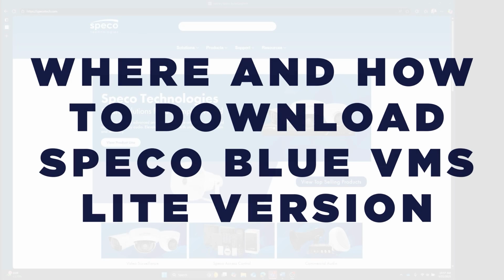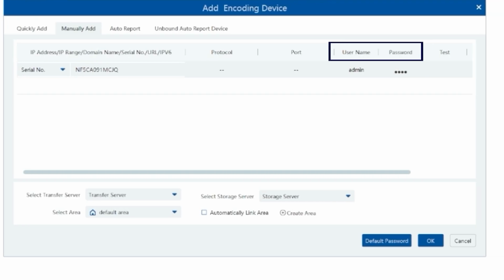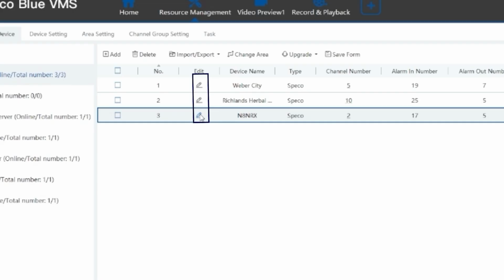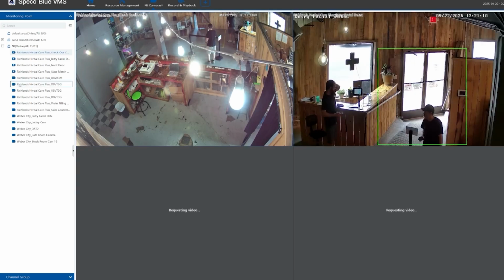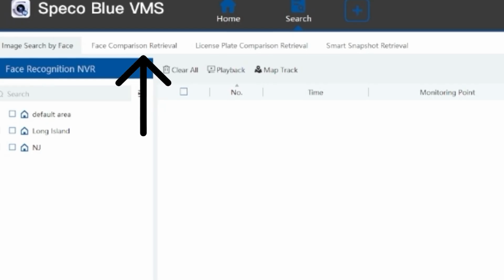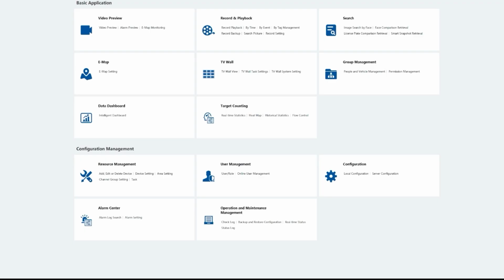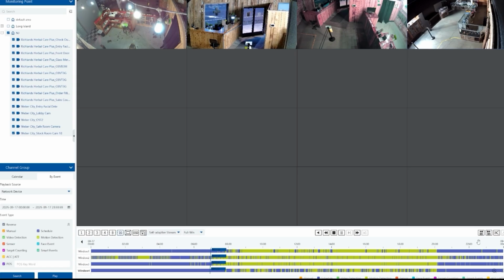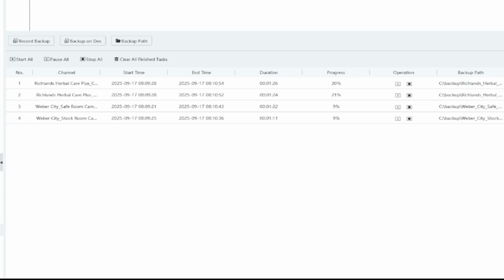Speco Blue VMS | Tutorial | Speco Technologies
00:00 Where and how to download Speco Blue VMS Lite Version
00:26 Adding your First Site
01:09 Organizing the Camera Tree
02:09 Live View Options
03:33 Searching for AI
04:34 Searching for Recorded Videos
05:48 Exporting Videos and Clips